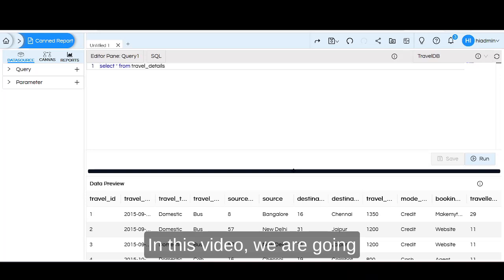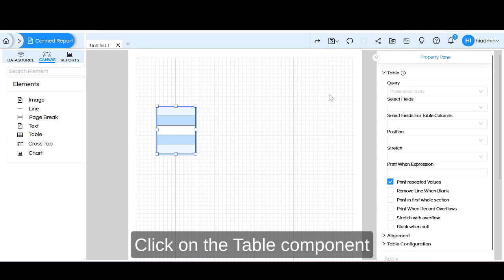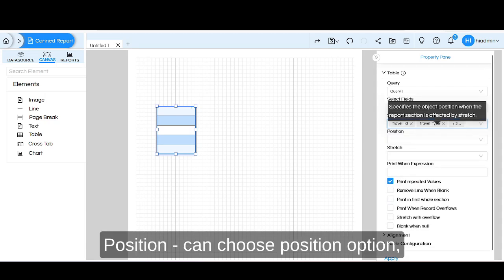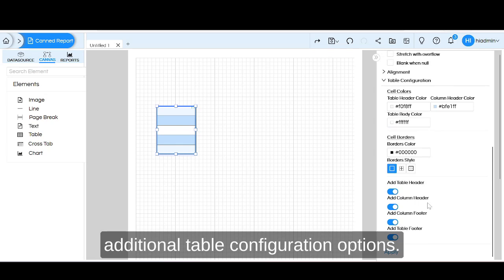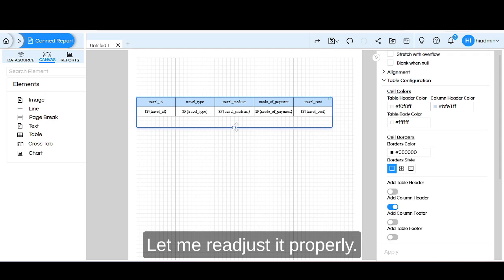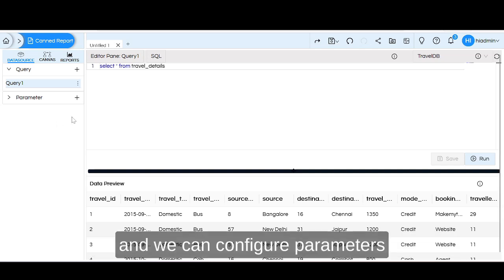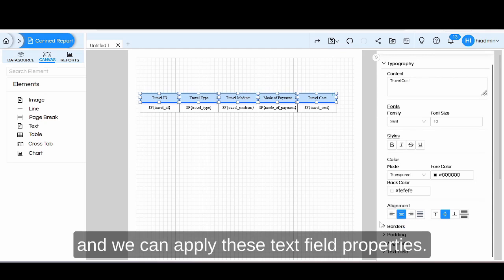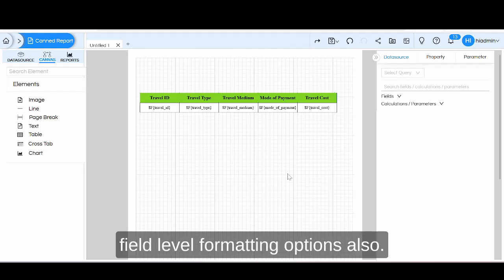(Old Version) Usage of Table Component in Open Source BI Helical Insight Canned Report Module v6.0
This tutorial is based on the Old Version.

In this video, we’re going to see usage of Table Component. Starting from version 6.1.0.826, the Table component has been introduced in the Canned Report module to enable users to display structured, row-wise data in a tabular format without manually creating a table by arranging individual fields and configuring repeat-by options.
Table Component allows report designers to bind query results to columns, repeat rows dynamically for each record, and apply formatting and aggregations to present detailed and organized data within reports.
We’ll learn how to create a table, multiple tables, configuration and properties.